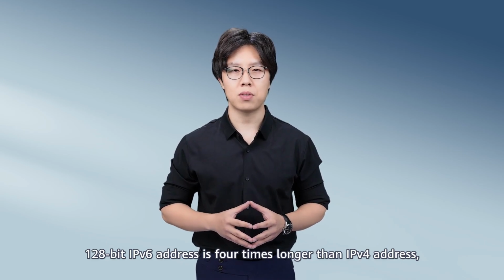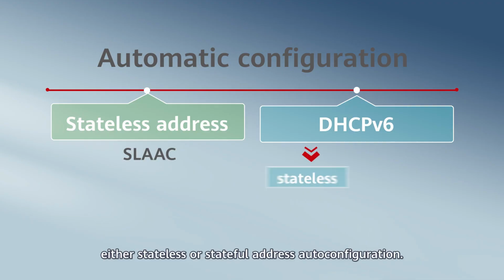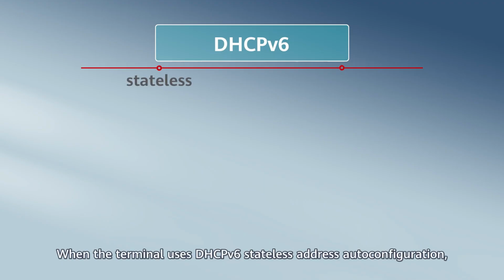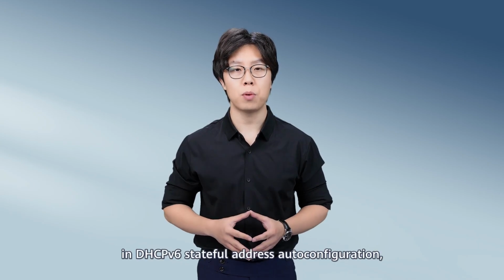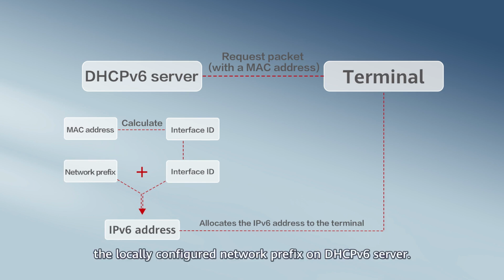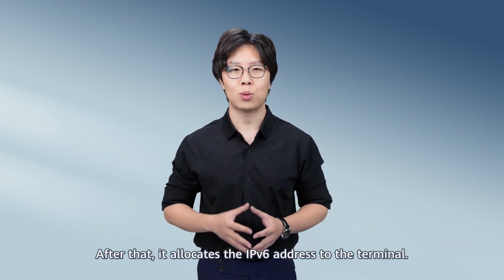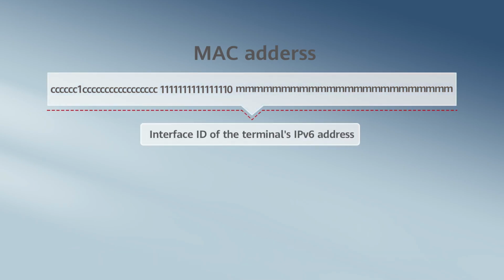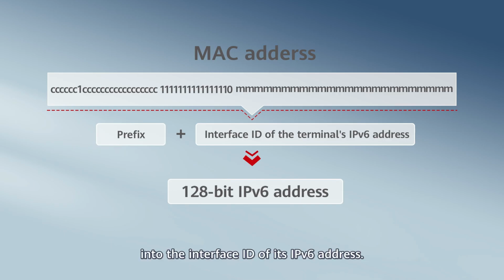IPv6 Address Allocation Methods - IPv6 Enhanced Series 08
This video introduces IPv6 address allocation methods.